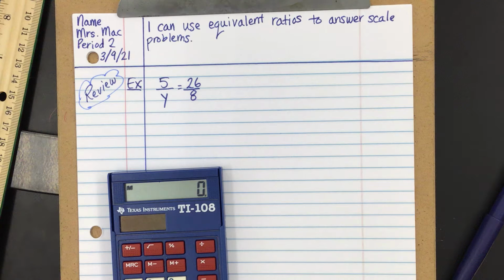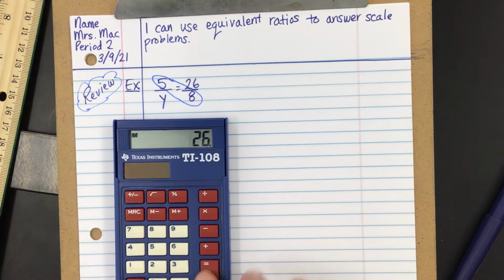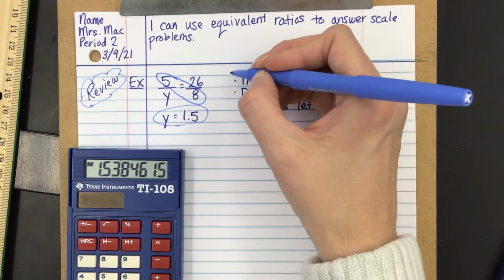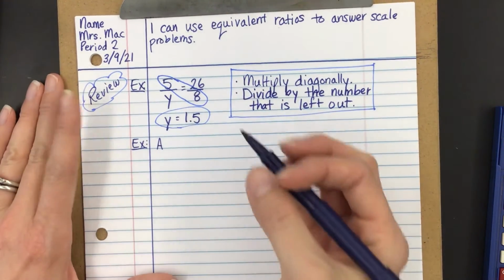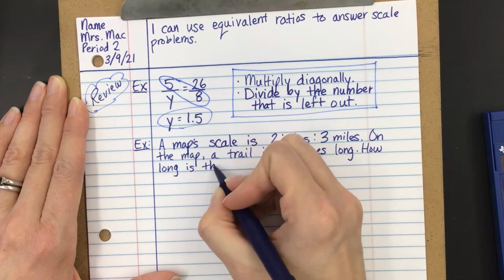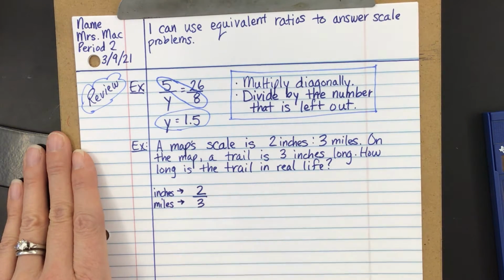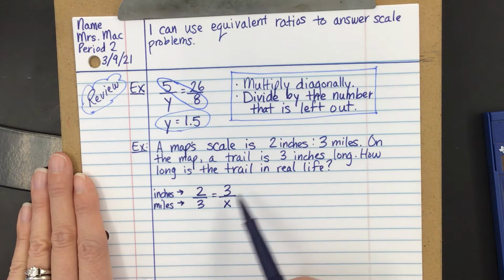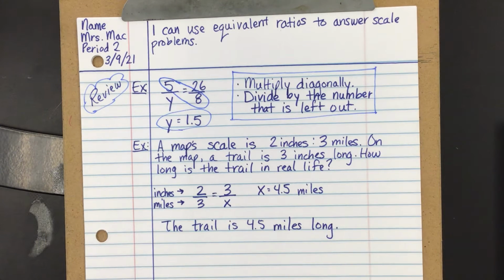Scale with equivalent Ratios 3/9/21